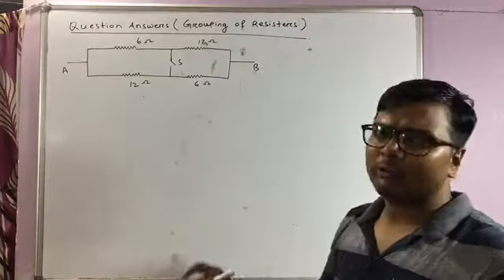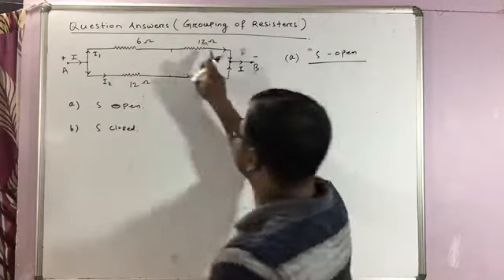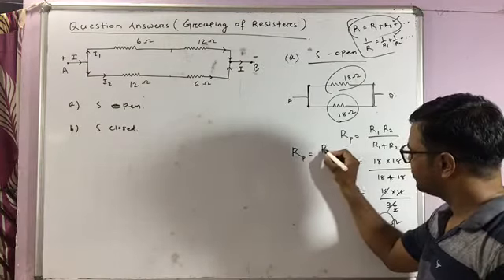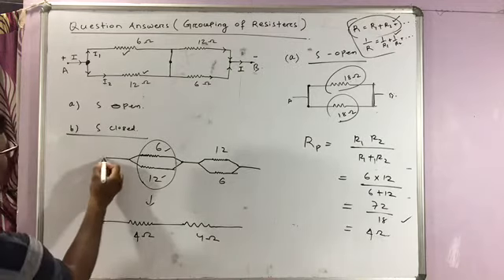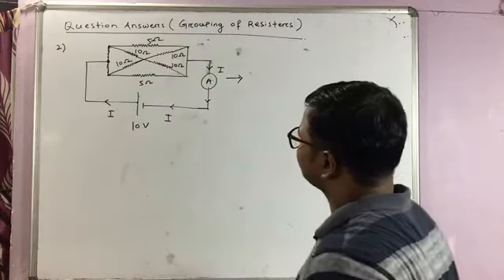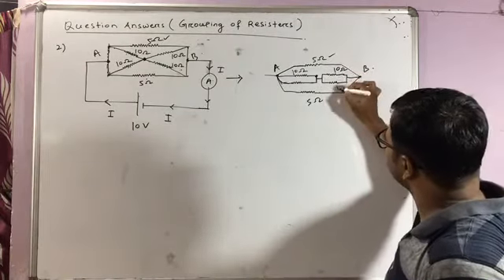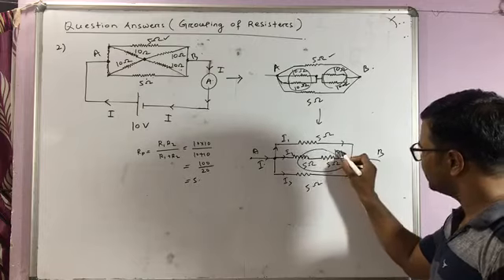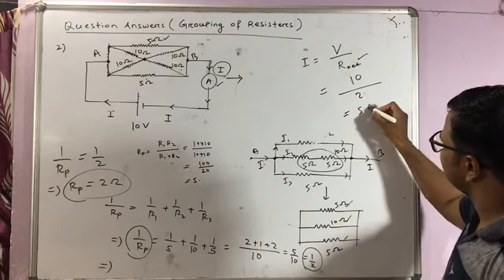43 QA Resistance in series and parallel.